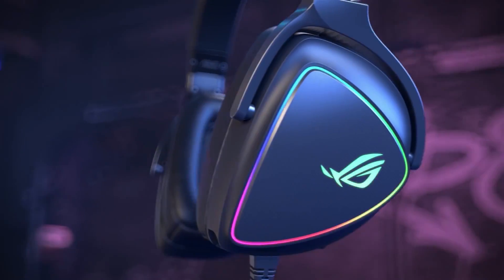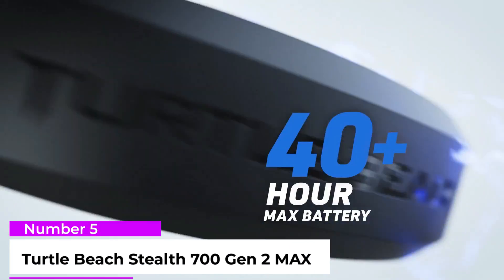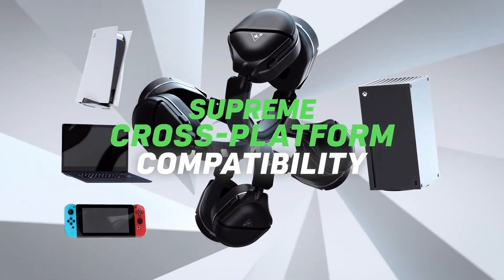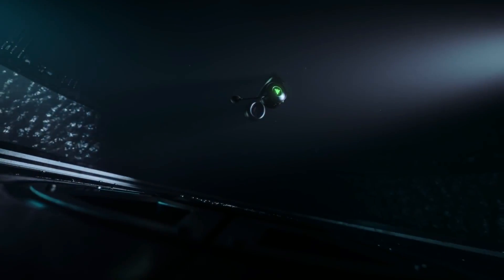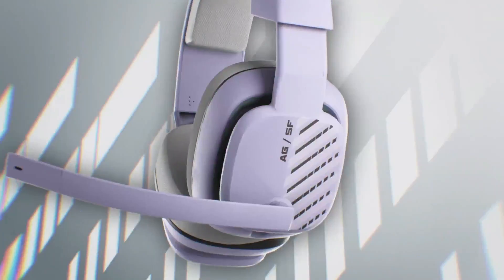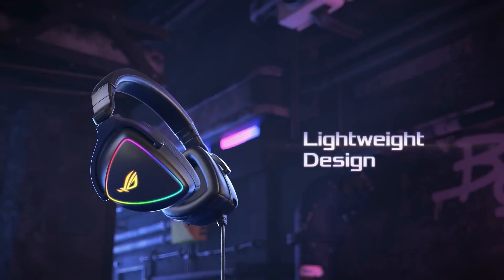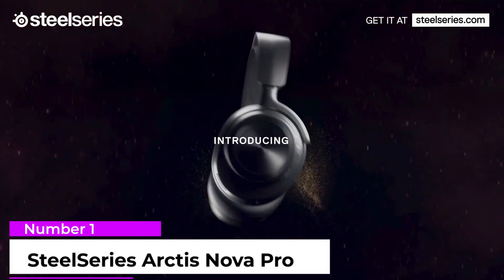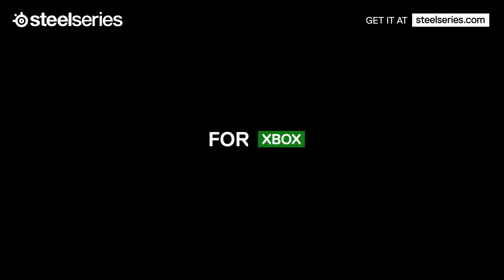Top 5 Best Premium Gaming Headsets 2023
- Turtle Beach Stealth 700 Gen 2 MAX
- Razer Kraken V3 HyperSense
- ASTRO Gaming A10
- ASUS ROG Delta S
- SteelSeries Arctis Nova Pro

Looking for the best gaming headset for you can take many shapes and forms - it is one of the most saturated gaming tech markets going nowadays.
However, getting the decision right can pay off and enhance your gaming experience exponentially - and do so the instant you turn the headset on or plug it in.

A quality gaming headset can help ensure that audio issues won't be a concern of yours. The best wired and wireless headsets deliver crisp and clear audio. Some feature custom equalizers and surround sound so you can really tune your audio experience for an edge in gaming. We've rounded up the best gaming headsets from budget to premium and wired to wireless, so you can find the best option.

Check our channel for more amazing videos with the latest technology on gadgets, mobile phones, computers, laptops, audio and video appliances, and much more!